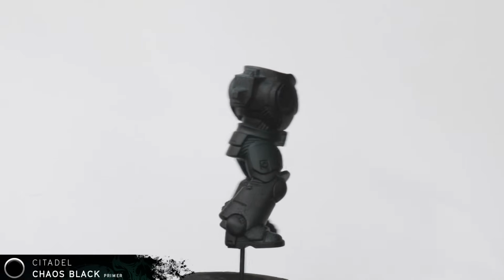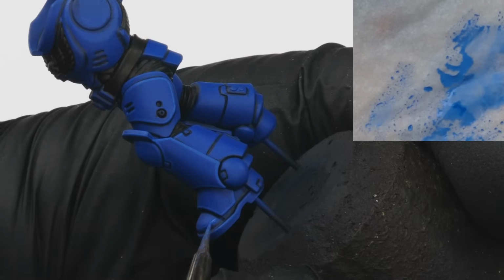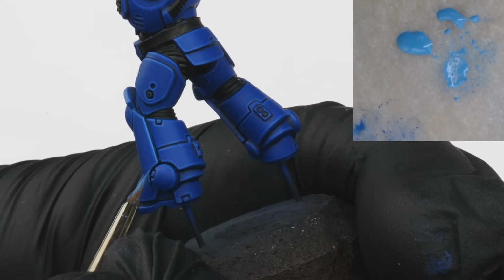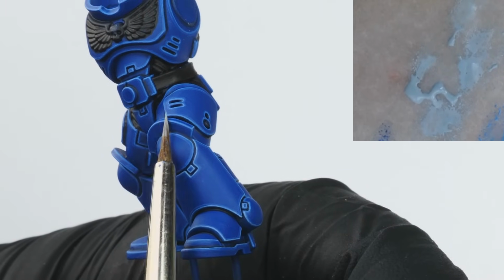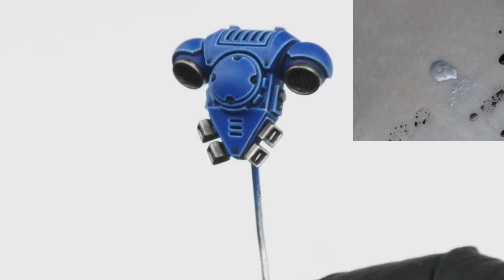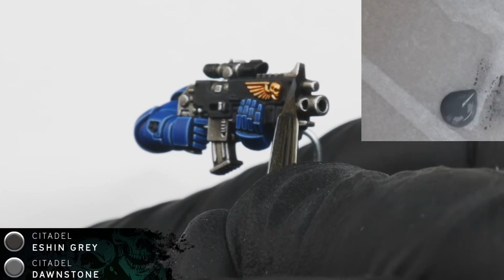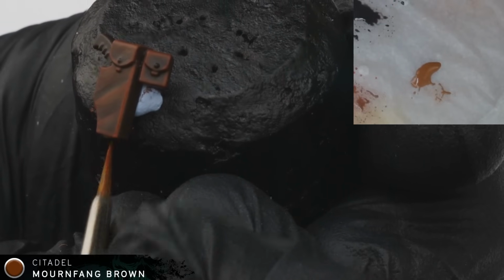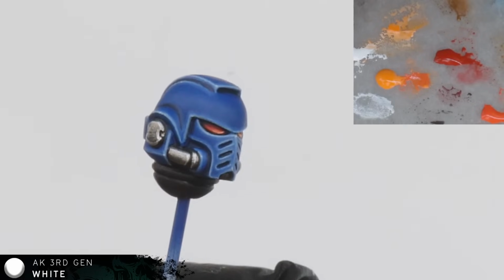How to paint Ultramarines like the box art! by former 'Eavy Metal painter.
Hello I am Dave aka Infernal Brush.
I am a former 'Eavy Metal painter of 9 years and now a miniature painting content creator on YouTube and Twitch. I endeavour to produce tuition videos that shed light on the processes and techniques that go into creating the box art for many Games Workshop products in an informative and accessible format.In this Ultramarine video I cover almost every aspect of painting a Space Marine in the 'Eavy Metal style, from demonstrating the edge highlighting techniques and stages as well as useful tips on how to apply them to the miniature and what paints and brushes are used.

Purchases via the above link help me to buy brushes. Thank you to everyone who uses it!

00:00 Intro
00:30 Blue Armour Basecoat
01:20 Shading Blue Armour
02:56 First Highlight Armour
06:31 Second Highlight Armour
10:12 Final Highlight Amour
13:30 Gun Metal
15:38 Gold
18:44 Black Weapon Casing
21:37 Leather
25:16 Lenses

"Black Rainbows" Music by Karl Casey @ White Bat Audio

Music Created By : MÖbius
Song Title: Winter Breeze

Artist: Aries Beats
Track: Synthwave Deams 2020